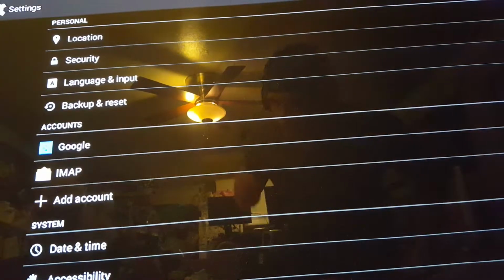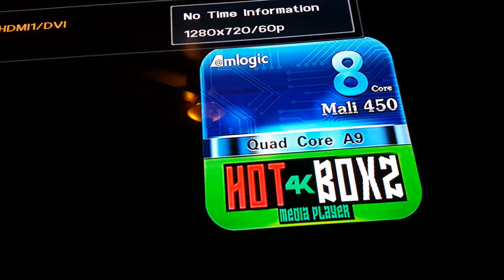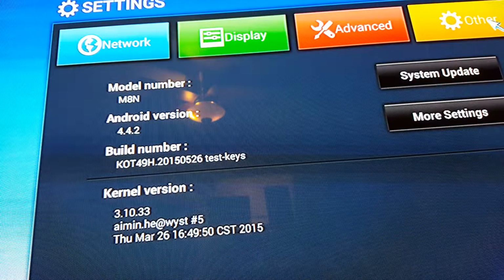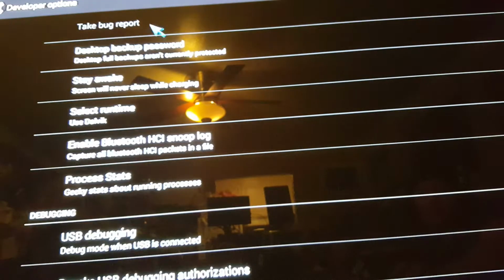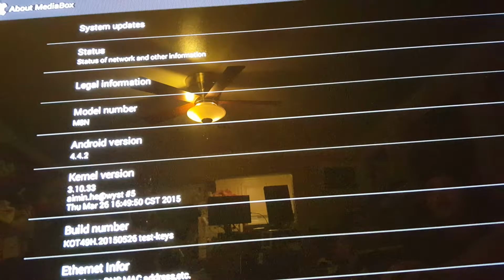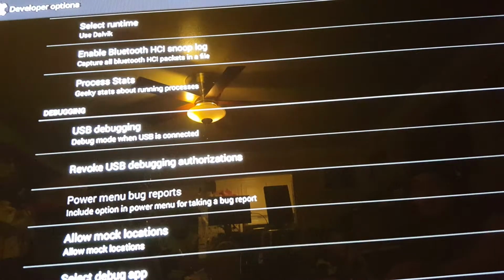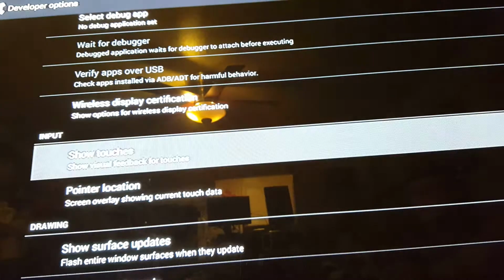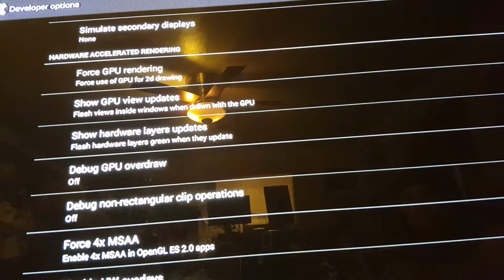How to set any android as a developer and enable all developer options on any android device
How to set any android device as a developer and enable all developer options and settings for even on devices like an android tv, android box, android smartphone, etc...

In this video, you will learn how to set any android device as a developer and enable all developer options and settings for even devices like an android tv box, etc...

If you'd like to learn more about social media analytics, or need consulting toward SEO (Search Engine Optimization) to help raise your business, fanpage's, etc.. analytics and conversion rates PM or subcribe to my channel and comment.

Then You can advertise and monetize with google youtube and record with other free tools like screenomatic,

Thanks!